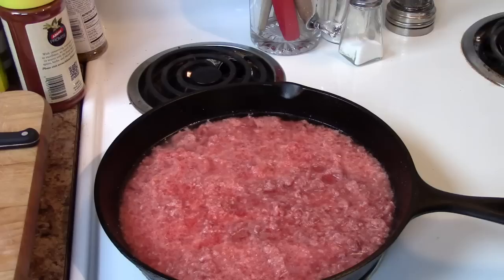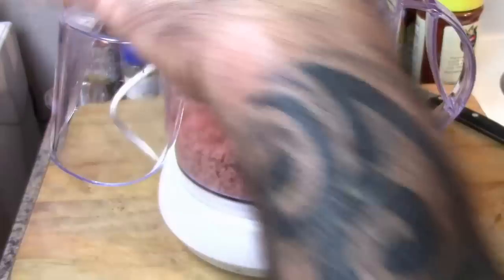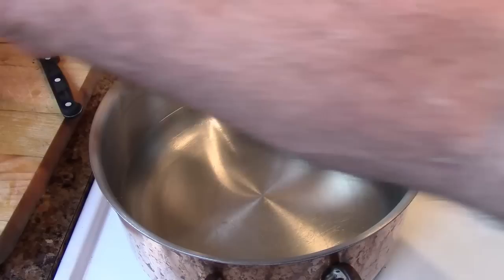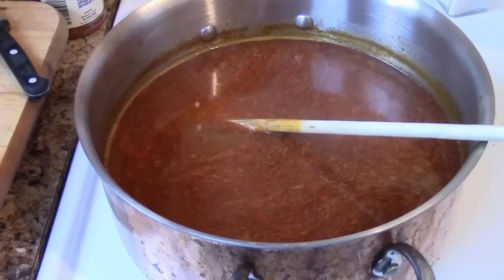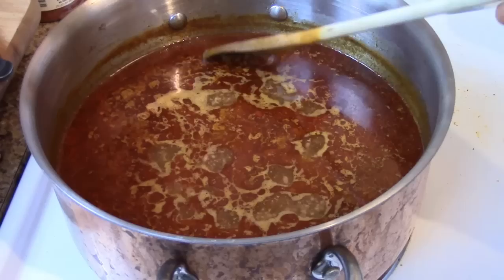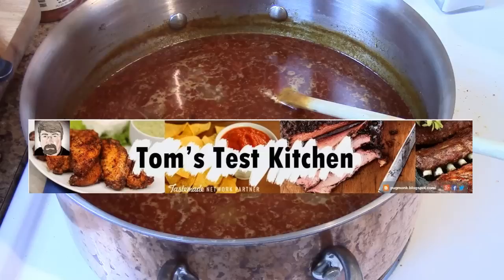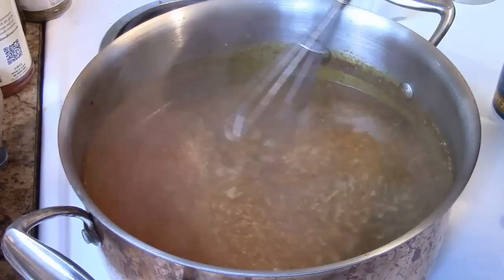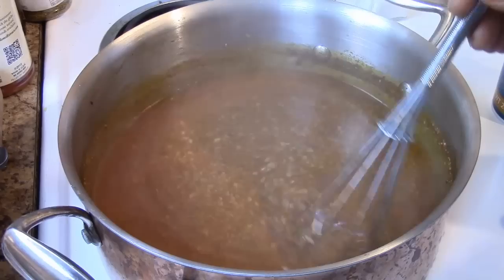Texas Hots (West NY style hot dog with a Greek Style sauce recipe)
How to make a Texas Hot hotdog.  Hotdog recipe

Here is my second video in my hot dog series, and a video requested from a subscriber that watched my first video in this series.  This is a hot dog that appears to be very popular around the west New York state area, and after researching this dog, I see where it has different versions, that is also very popular from RI to Philly, and many other places in this north east portion of the US.  I was super impressed with the version I created in this video, and I could have seriously scarfed down a lot of these tonight.

Ingredients
FOR THE SAUCE
  Ground beef 1 Pound
  Water 10 Cup (160 tbs), divided
  Beef frankfurters 4
  White vinegar 1⁄4 Cup (4 tbs)
  Paprika 1 Tablespoon
  Chili powder 1 Tablespoon
  Sea salt 1 Teaspoon
  Onion powder 1⁄2 Teaspoon
  White pepper 1⁄4 Teaspoon
  Oregano 1⁄2 Teaspoon
  Cinnamon 1⁄2 Teaspoon
  Crushed red pepper flakes 1 Teaspoon
  Corn starch 1⁄2 Cup (8 tbs), mixed with water

FOR ASSEMBLING
  Hot dog buns 8
  Beef frankfurters 8
  Yellow mustard 4 Tablespoon
  Onion 1 , chopped finely

Directions
MAKING
1. For the sauce: in a skillet, combine ground beef and two cups of water. Cook until the beef is browned.
2. In a food processor, put four frankfurters and process until ground.
3. In a pot heat the remaining water on medium high. Add in the ground frankfurters, browned beef, white vinegar, paprika, chili powder, sea salt, onion powder, oregano, white pepper, cinnamon, crushed red pepper and black pepper. Mix well.
4. Allow to simmer for about 45 minutes or until reduced. Gradually stir in the constarch and bring back to a boil. Taste for seasoning and adjust as per your taste.

FINALIZING
5. Steam the hot dog buns in a steamer along with the beef frankfurters. Place one frankfurter in each hot dog bun and spoon some yellow mustard on it.
6. ladle the prepared sauce in to the buns and sprinkle with some chopped onions.

SERVING
7. Serve hot!

Nutrition Facts
Serving size
Calories 562 Calories from Fat 325
% Daily Value*
Total Fat 36 g55.4%
Saturated Fat 5.6 g28.2%
Trans Fat 0 g
Cholesterol 77.6 mg
Sodium 1182.4 mg49.3%
Total Carbohydrates 36 g12%
Dietary Fiber 3.6 g14.4%
Sugars 3.3 g
Protein 25 g50.2%
Vitamin A 32%  Vitamin C 7.8%
Calcium 6.8%  Iron 14.9%
*Based on a 2000 Calorie diet